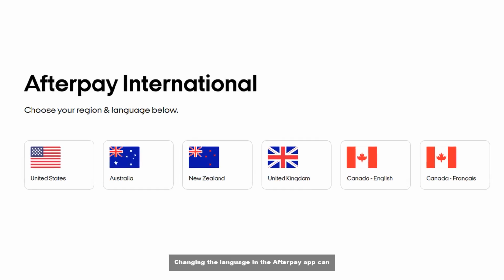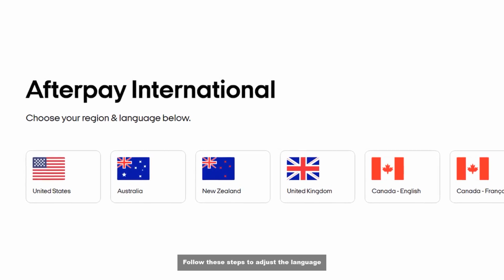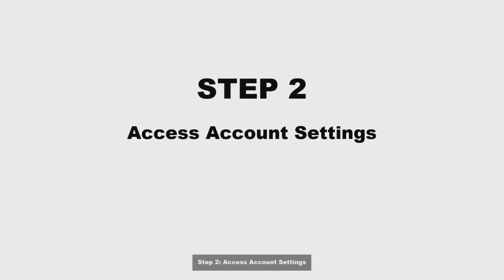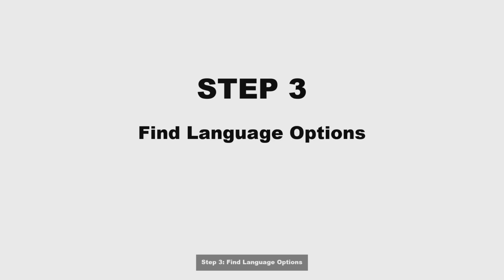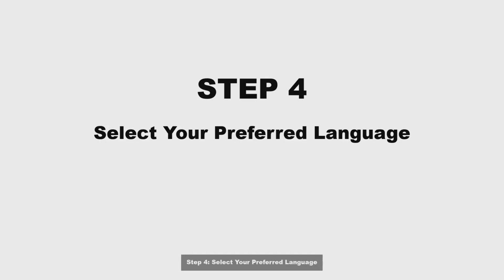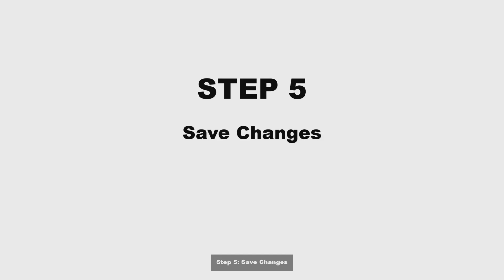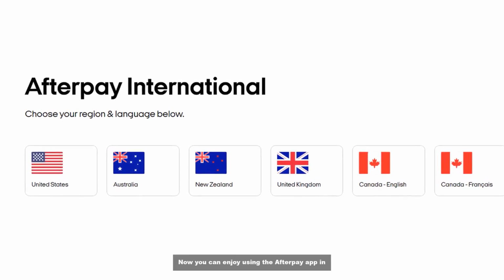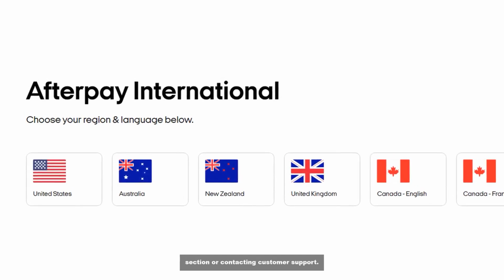How To Change Language In Afterpay APP 2025 (2026)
In this video, we will show you how to change language in Afterpay APP 2025. If you're looking to switch languages for a better shopping experience, you've come to the right place.